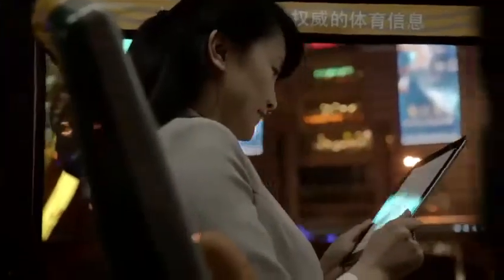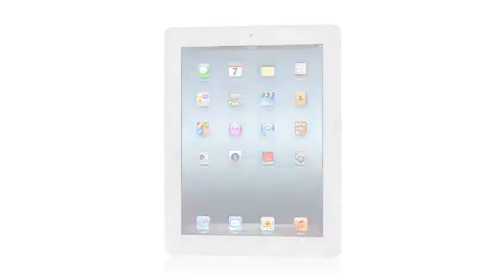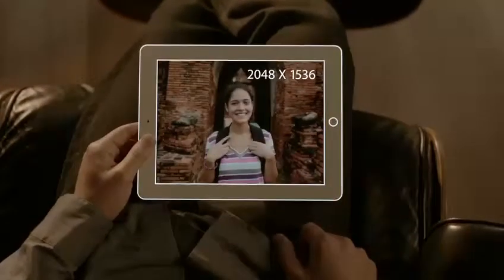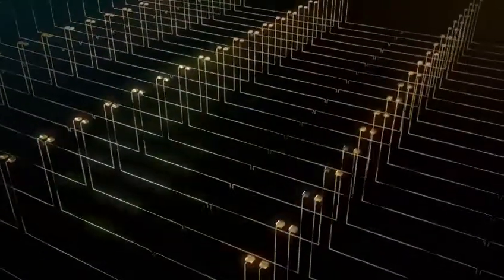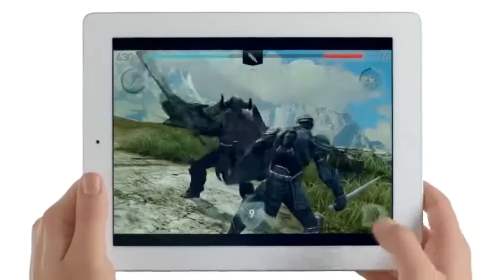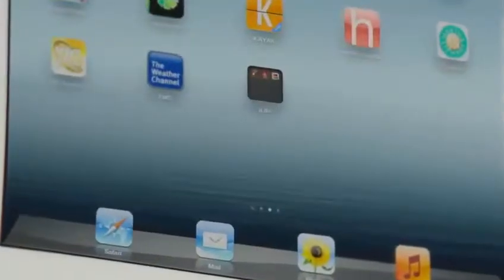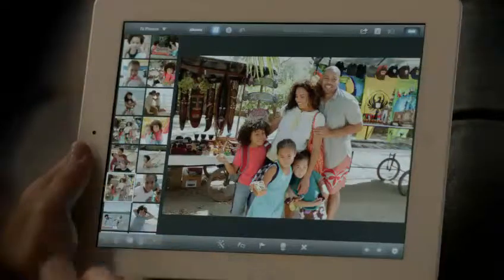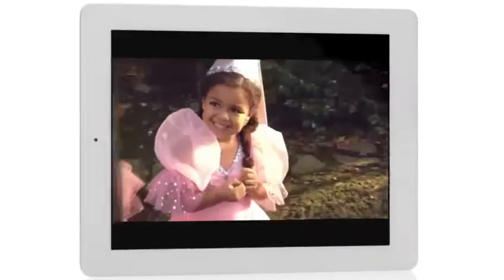Apple Resolutionary iPad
The new appel iPad has been relesed on the 7 March 2012 the "Resolutionary iPad"

Apple Resolutionary iPad Spaces
1536 x 2048 pixels, 9.7 inches
16/32/64 GB storage
4G LTE Connection
5 MP, 2592 x 1944 pixels, autofocus
Apple A5X Dual-core 1 GHz Cortex-A9
GPU Quad Core Performance